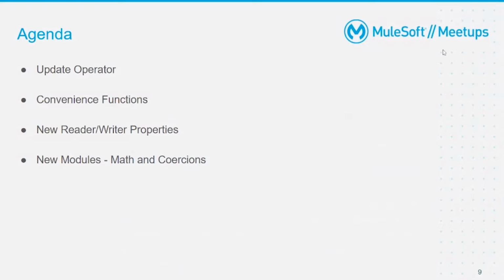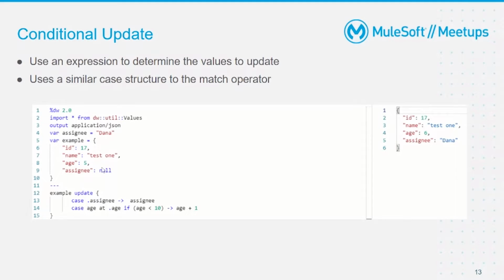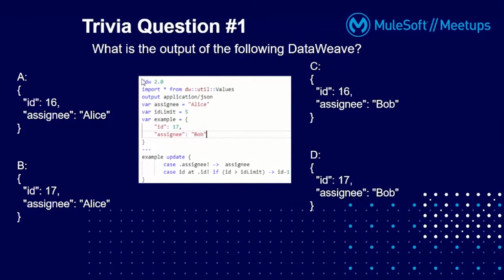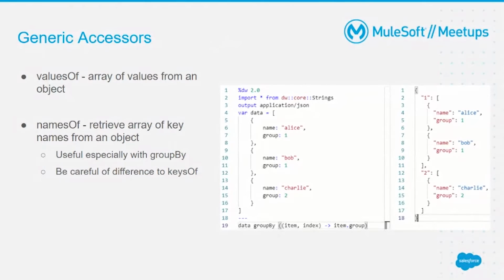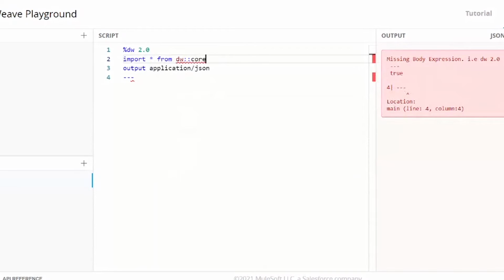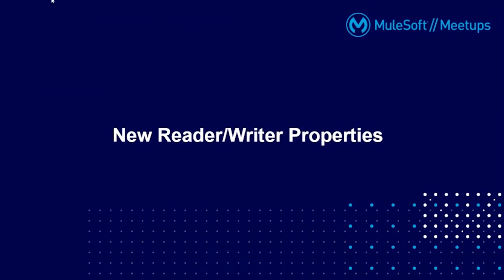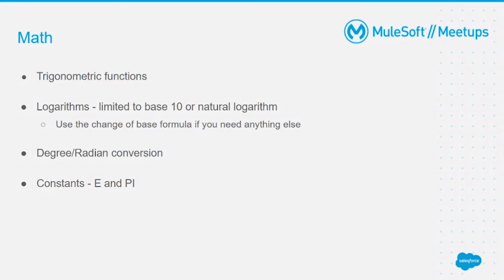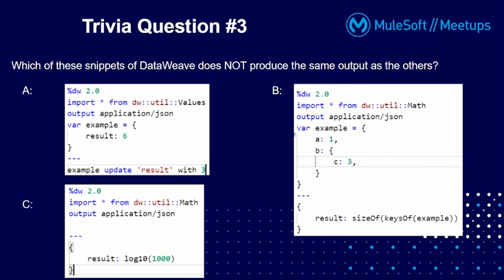Denver MuleSoft Meetup: Cool Features in DataWeave 2.3 and 2.4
The two Mule runtime engine releases in 2021 also included new releases of the DataWeave language.  These releases have introduced powerful (or, if you prefer, "Way Cool") functionality to the language, ranging from the convenient update() operator to the esoteric levenshteinDistance() function (calculates the Levenshtein Distance for 2 strings).

While those two new features may be helpful, you may have other requirements that you were able to implement in prior versions of DataWeave, but perhaps not as cleanly or efficiently as you wish.  Or you might not have known that a new DataWeave function exists to greatly simplify your code.  Well, this session is for you!

One of Big Compass' Lead MuleSoft Consultants, Ben Stone, will deliver a session focusing on new DataWeave 2.3 and 2.4 features, along with other DataWeave tips and tricks he has learned in his MuleSoft implementations.

He will have numerous examples and demos to reinforce the concepts he will present.

After this presentation, you will understand how to best use the new features in DataWeave to more rapidly implement your MuleSoft solutions.